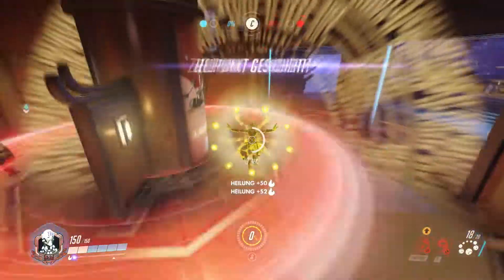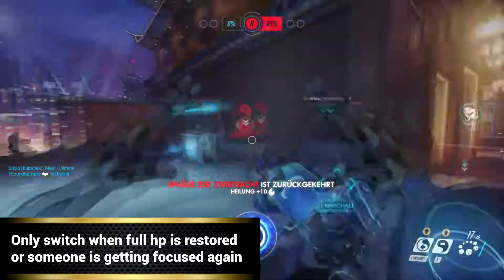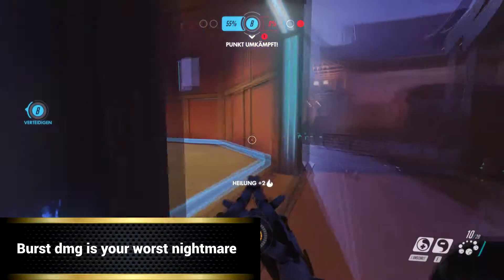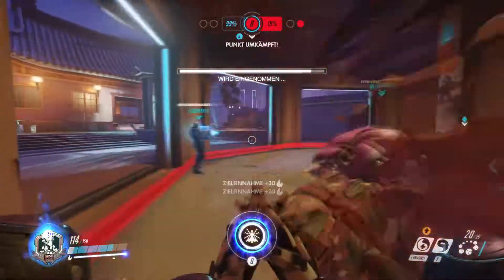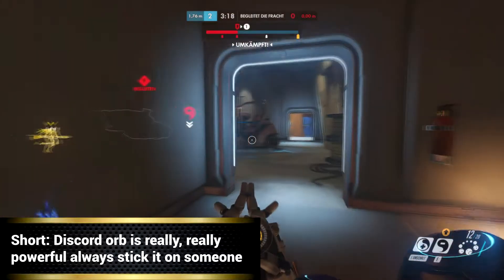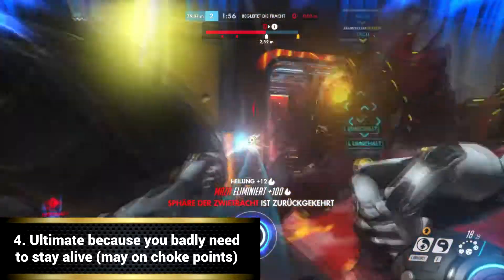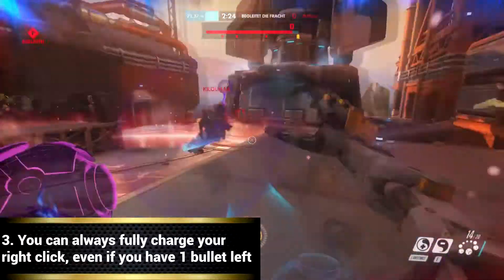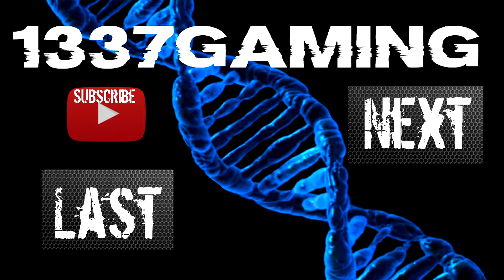Overwatch - Overlooked (Zenyatta Guide) // Tips & Tricks // How To Play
Zenyatta is one of our absolute favorite characters. In my opinion if played right, one of the best supporters in the game.

This little monk can do more, than most of us think. But to find out what he is good at and how you should play him: Watch our guide!